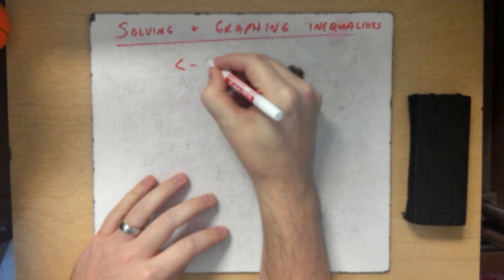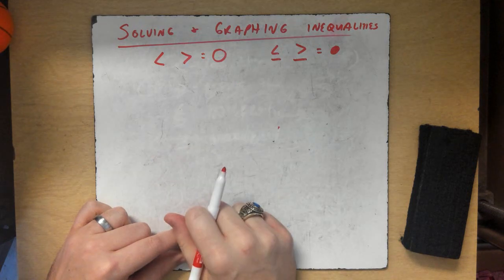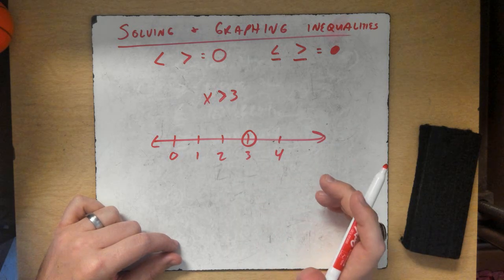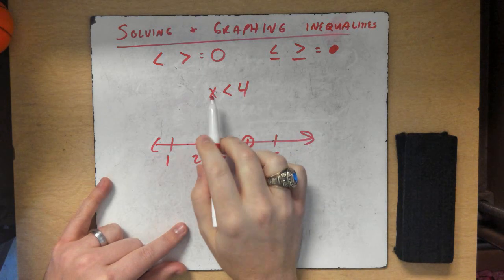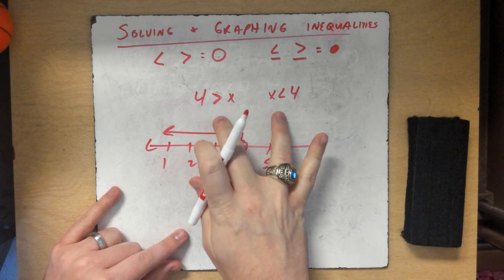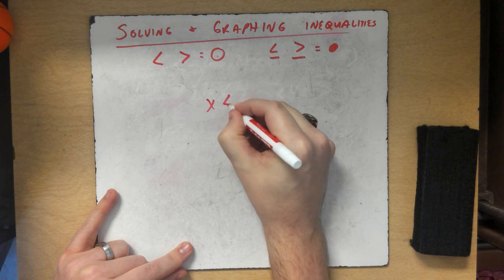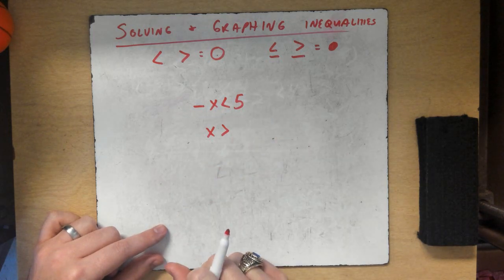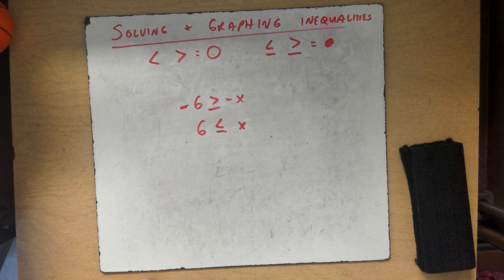Graphing Inequalities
Graphing simple inequalities on a number line.